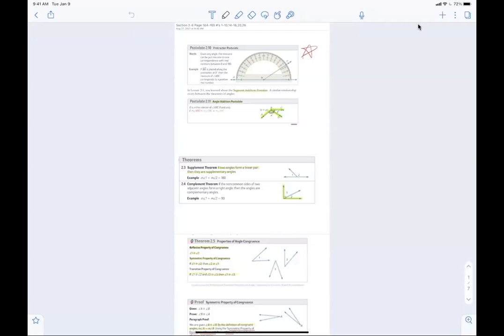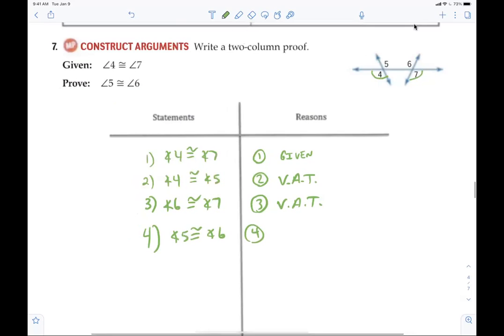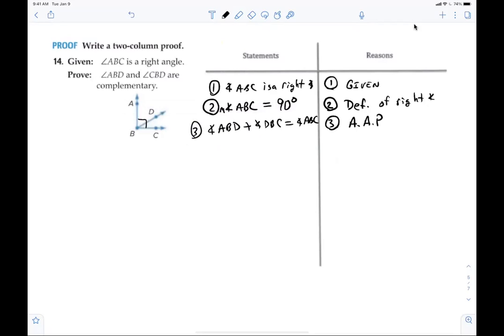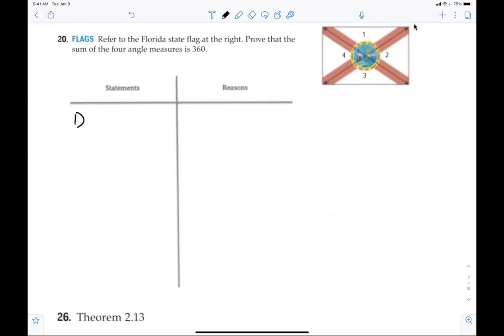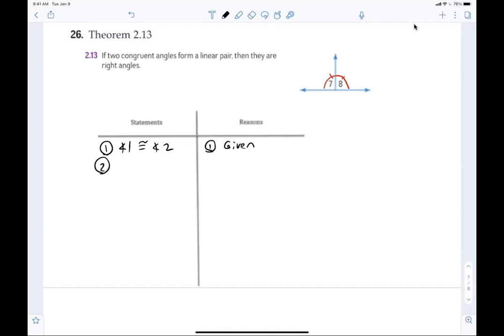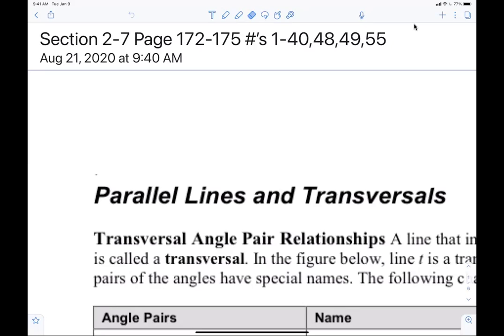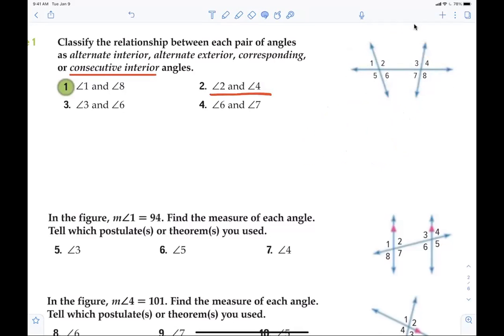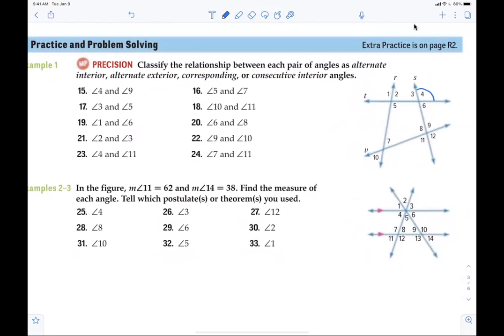Geometry Section 2-7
Thanks! Great work!